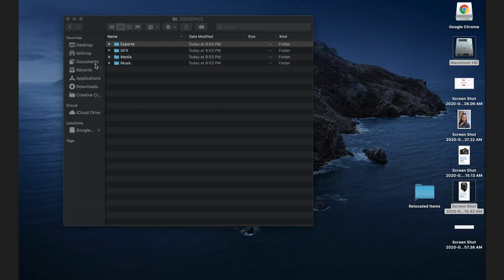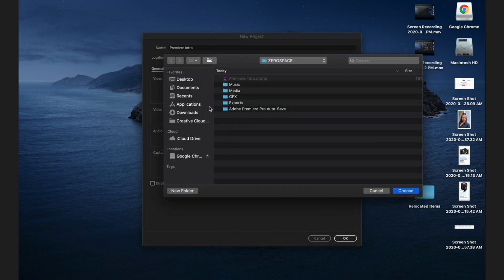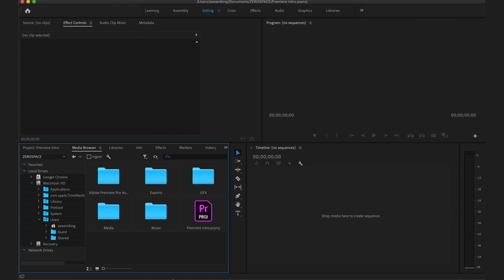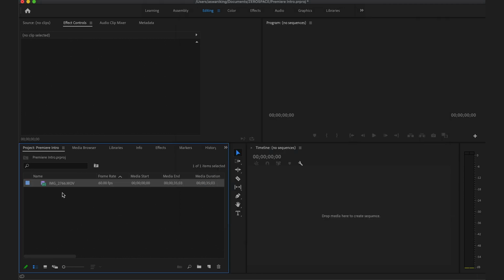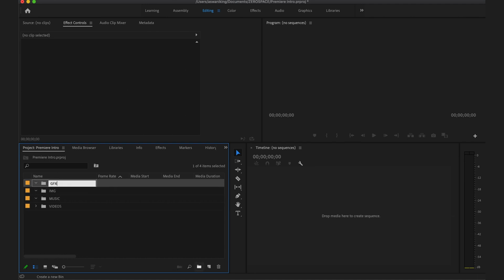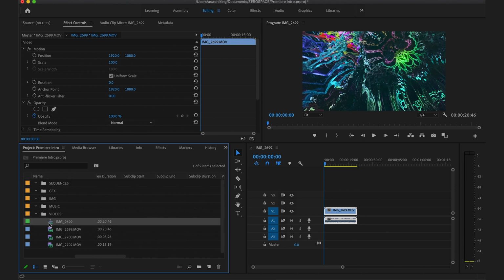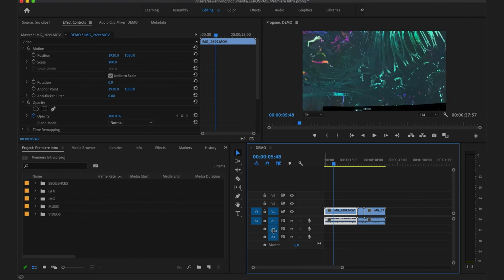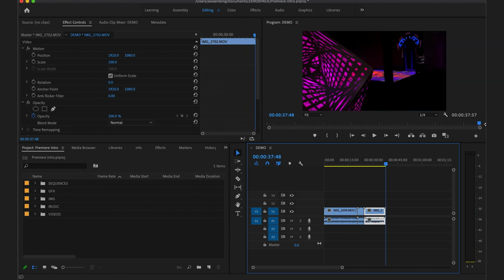How To Edit in ADOBE PREMIERE for BEGINNERS | 101: Organizing, Importing, Time-codes and more..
Hi my good people,

So this segment is one that I'm extremely excited about. I LOVE editing as most of you may know already, so it's great that I can share some knowledge with you guys.

I hope this helps someone out.  Thank you!